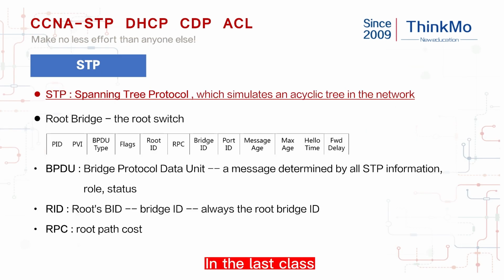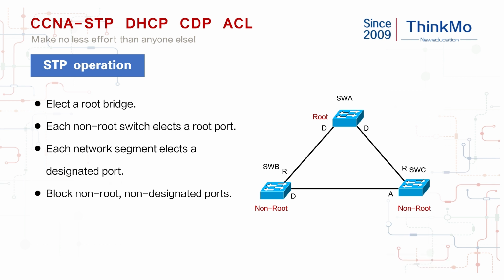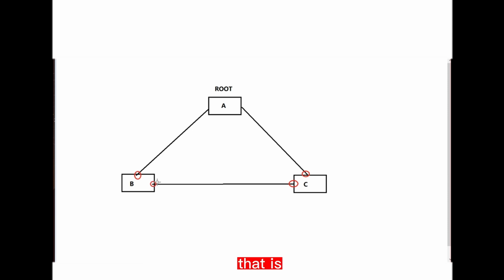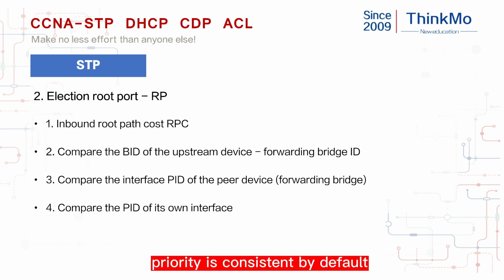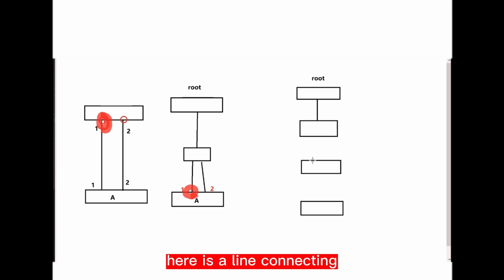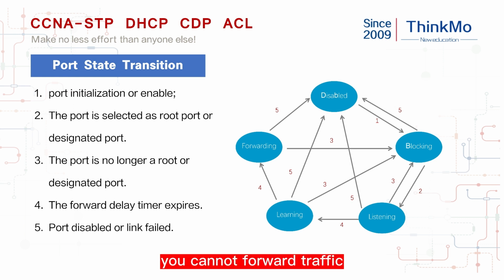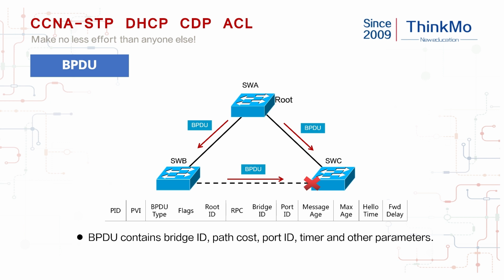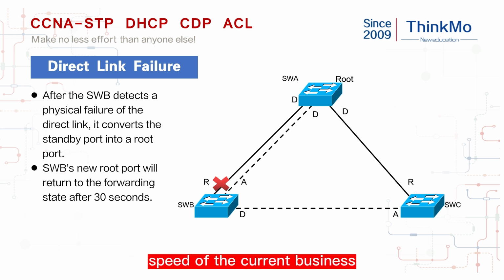【ThinkMo】Free CCNA200-301 Course - 15. STP，DHCP，CDP and ACL 1